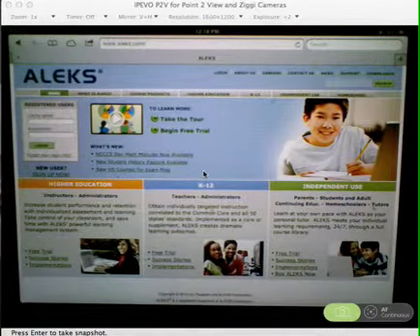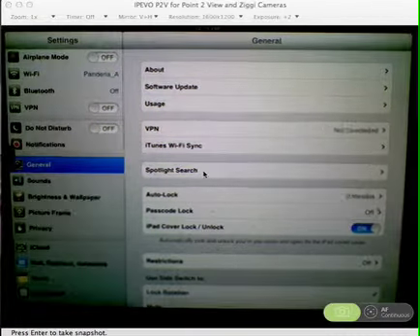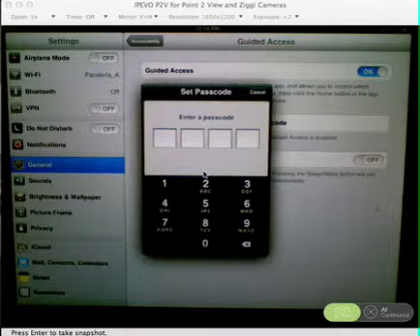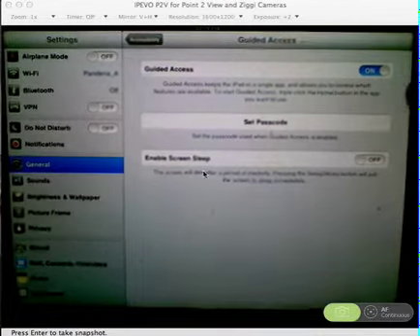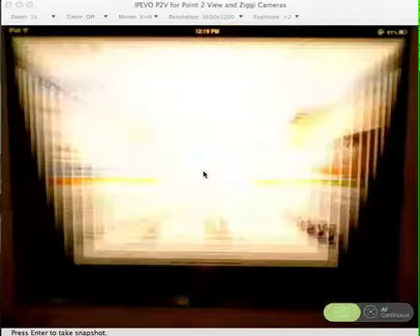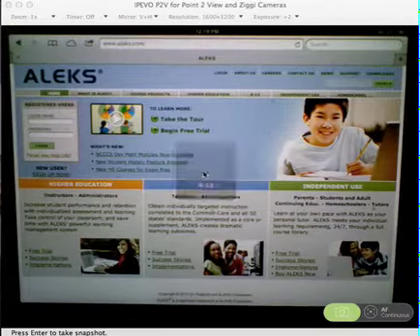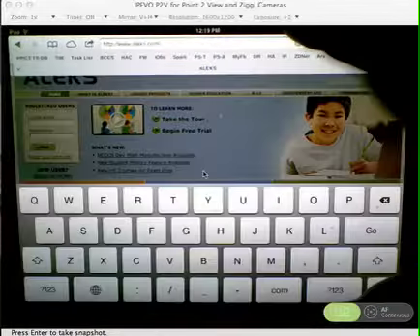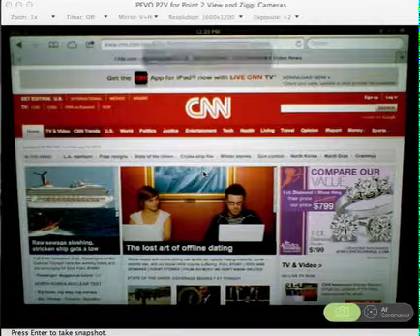Keeping Idle Hands on Task with an iTouch Device using GuidedAccess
Do you have students who explore their iPod, iPhone or iPad instead of the assigned activity? Have your students turned in an iOS device that tends to bark randomly or have locked screen with a passcode you don't know? These particular students might need a more secure device to use, and iOS 6 has a solution called Guided Access.

and here is a video that gives a practical demonstration. I hope this helps!